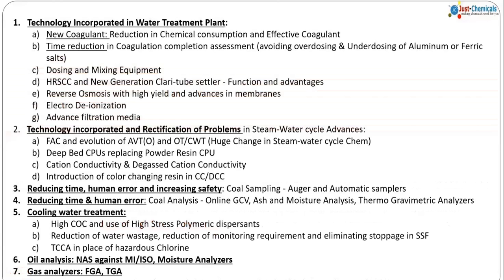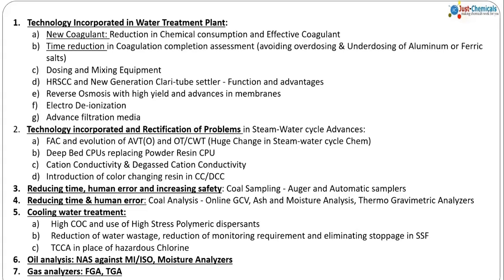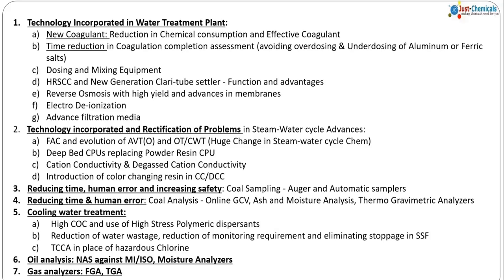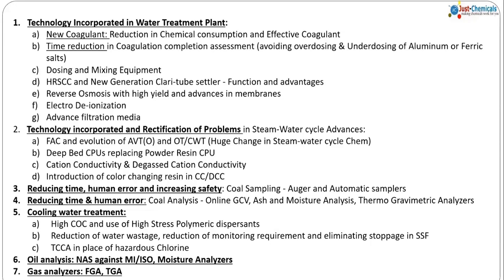Advertisement Recent Adv in PPChem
This video gives information about topics being covered under this online training / full video access.